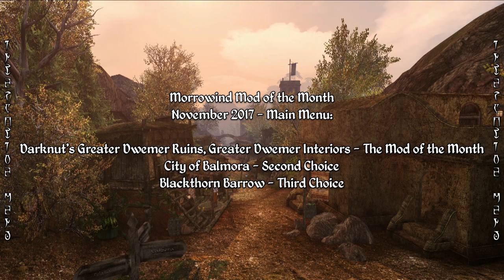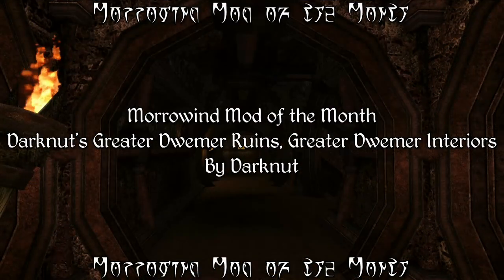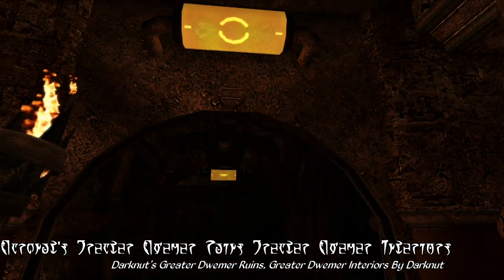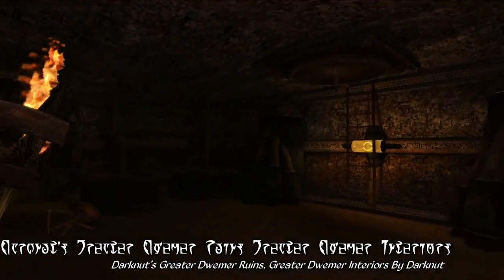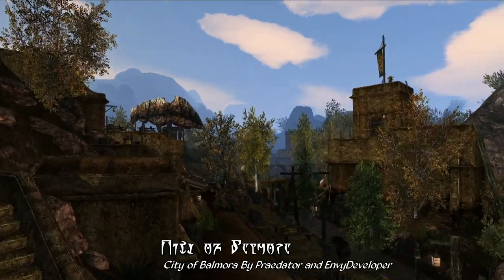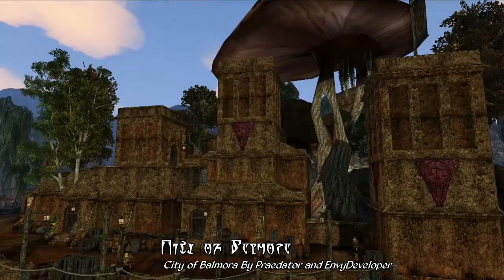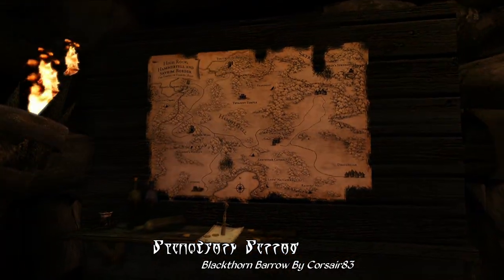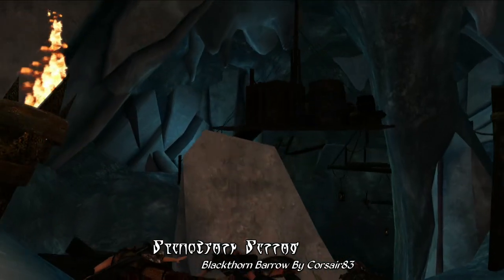Morrowind Mod of the Month - November 2017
Menu:
Darknut's Greater Dwemer Ruins, Greater Dwemer Interiors By Darknut - 1:08
City of Balmora By Praedator and EnvyDeveloper - 2:50
Blackthorn Barrow By Corsair83 - 4:31

Video Description:
Today we have the thirty-first episode of our Mod of the Month series, celebrating the best mods from November 2017.

Our mod of the month for November 2017 is Darknut's Greater Dwemer Ruins, Greater Dwemer Interiors By Darknut, a sort of graphics mod that replaces the interior tileset pieces for Dwemer ruins with a much more detailed and dynamic set of Dwemer corridors and walls, making for a much more exciting time when exploring Dwemer ruins. With included support for Tamriel Rebuilt, it's a fairly comprehensive package that does a lot for Dwemer dungeons, hence why it's our Mod of the Month for November.

Second choice for mod of the month is City of Balmora By Praedator and EnvyDeveloper, a massive city and town expansion that also includes dozens of new quests, dungeons, and a new landmass that greatly expands the lands of Great House Hlaalu, and just provides a ton of stuff to see and do. As one of the largest content mods to be released in 2017, it's little surprise that it's also our second choice for November.

Finally, our third choice for the Mod of the Month is the Blackthorn Barrow By Corsair83, a rather unique and atmospheric dungeon and quest mod that adds a new Nordic tomb to Solstheim, complete with a bit of a mystery, a compelling story, and near non-stop active all the way through, making for one truly fun and entertaining dungeon romp.

Darknut's Greater Dwemer Ruins, Greater Dwemer Interiors By Darknut
*Possibly Compatible with Morrowind Rebirth*

*Compatible with Morrowind Rebirth*